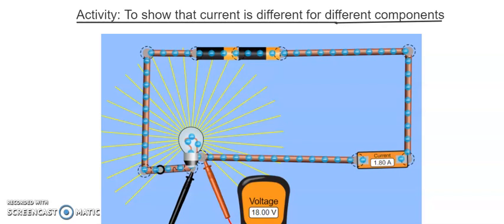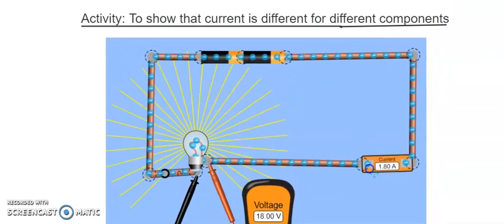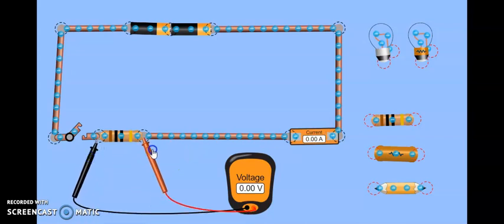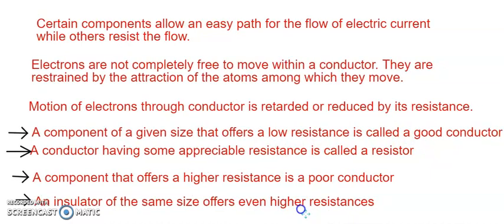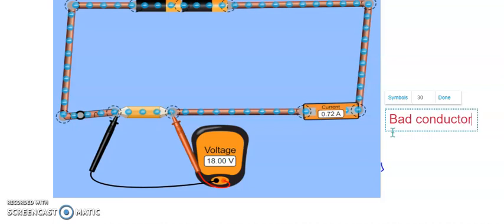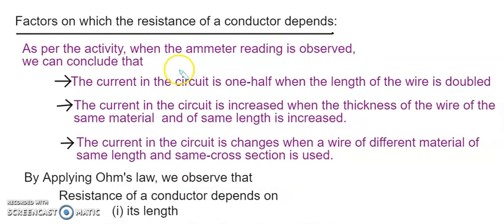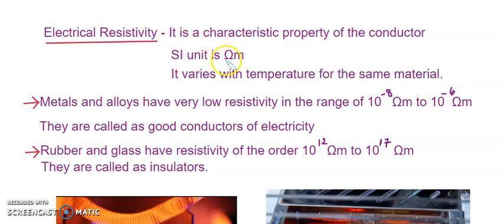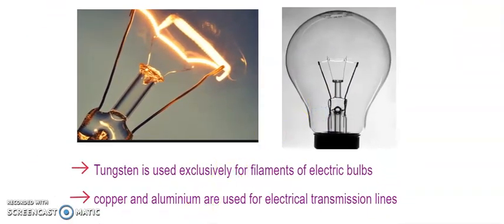Electrical Resistivity. Resistance and the factors on which depends. CBSE Class X Physics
Resistance and the factors on which it depends. Electrical Resistivity and its relationship with current.